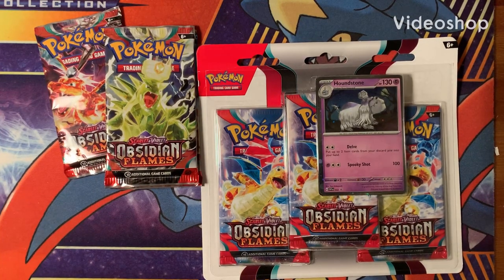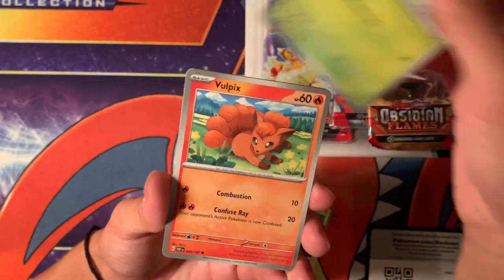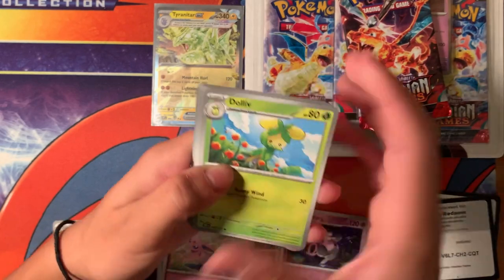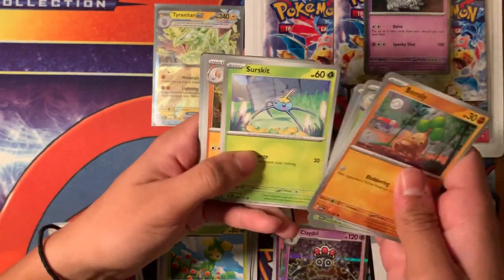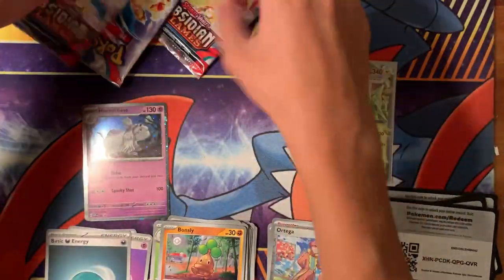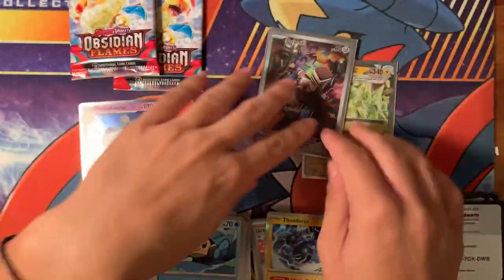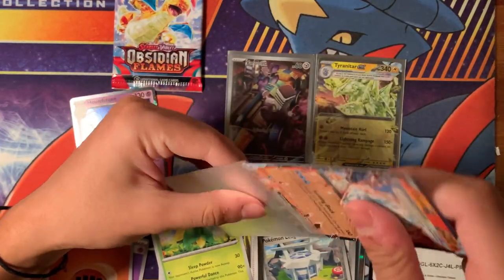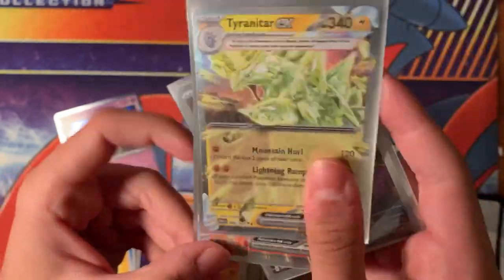Insane Pokémon Obsidian Flames Opening!